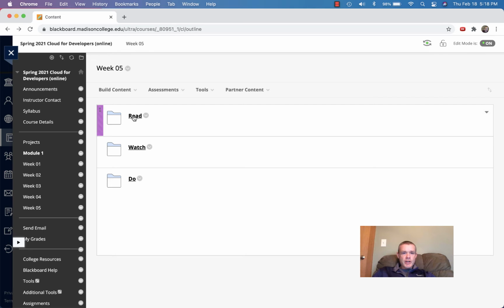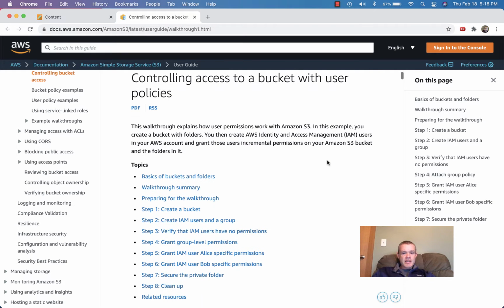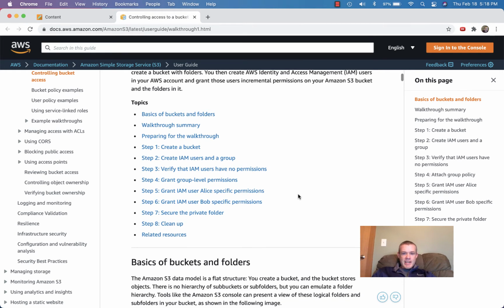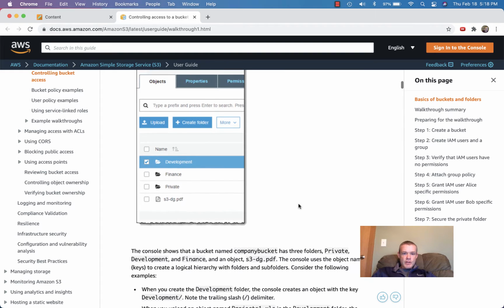Cloud For Developers Week 5 Welcome